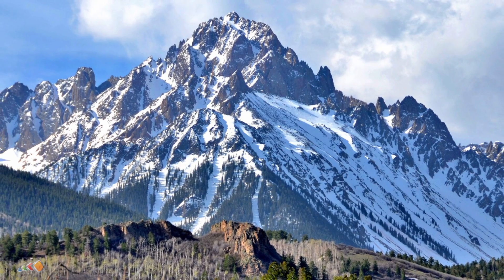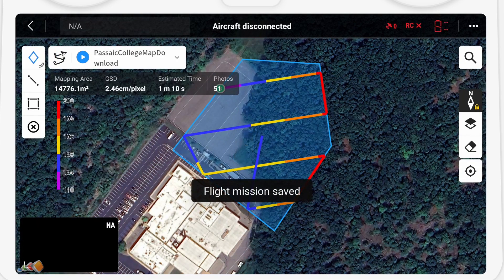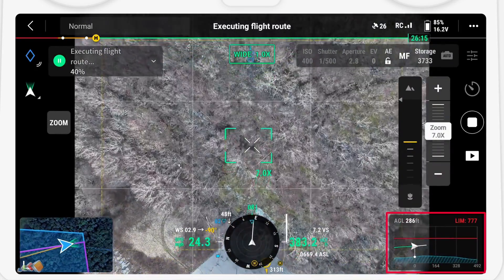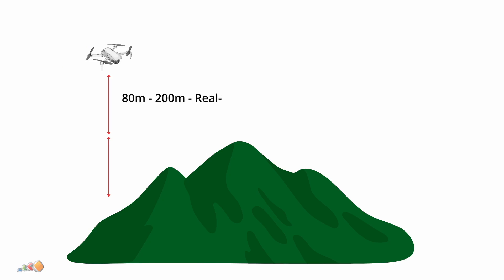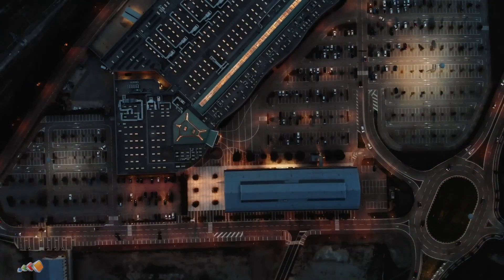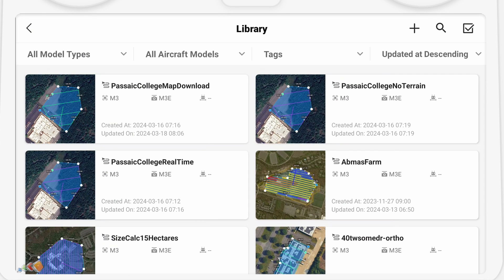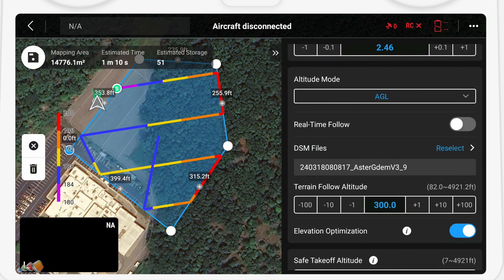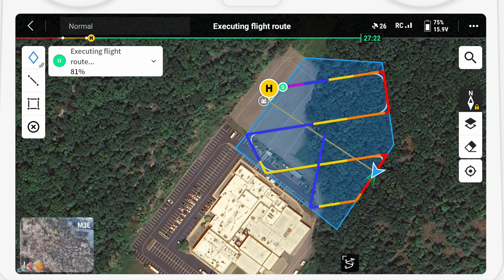Mastering Terrain Follow with the Mavic 3 Enterprise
The terrain follow feature available in the enterprise series of the Mavic 3 is a great way to adjust your mapping missions to the surrounding terrain, improving the quality of the output by ensuring a consistent field of view and ground sampling distance (GSD).

00:00 Introduction
00:25 Why use terrain follow?
00:55 How to use terrain follow
01:10 Real-time terrain follow
02:05 When not to use real-time follow
03:15 Lower mapping - download a DSM
04:20 Advantages of a downloaded DSM